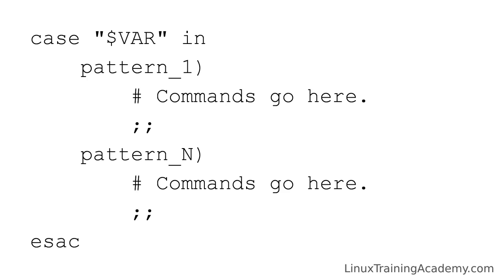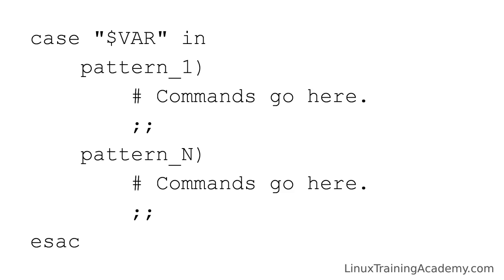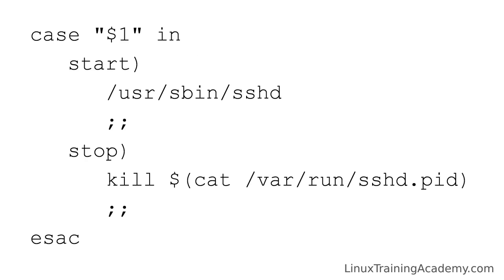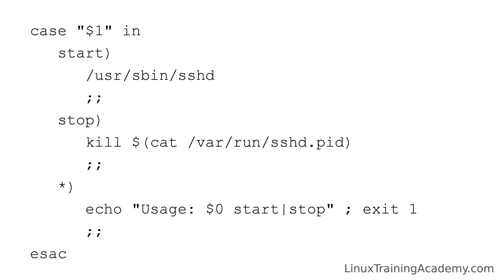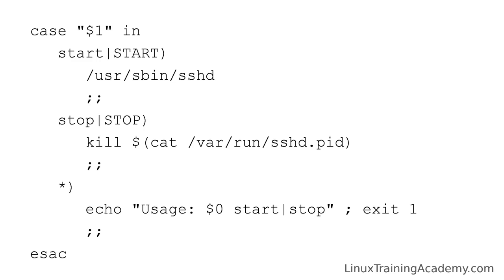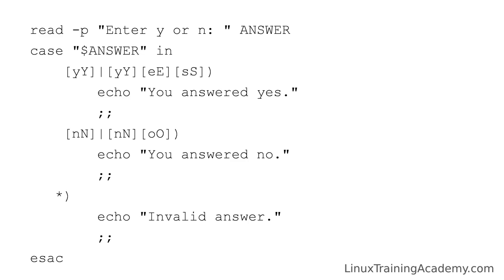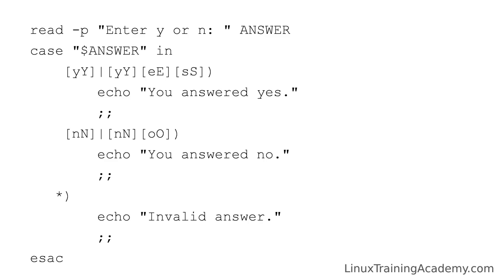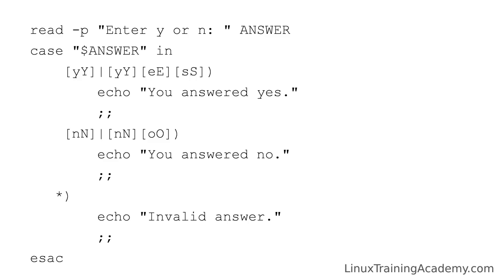021 Case Statements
Case Statements,Wildcards,Shell Scripting,bash-scripting,bash,scripting,Functions,Shell,While Loops,Bash Programming,Bash Programming Course Overview,Wildcards,linux,Linux scripting,Linux script